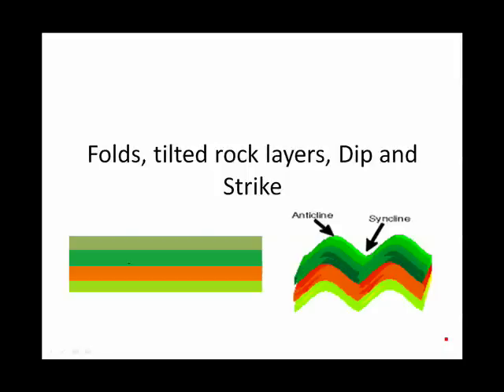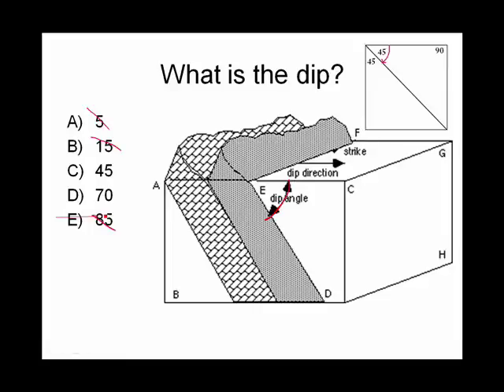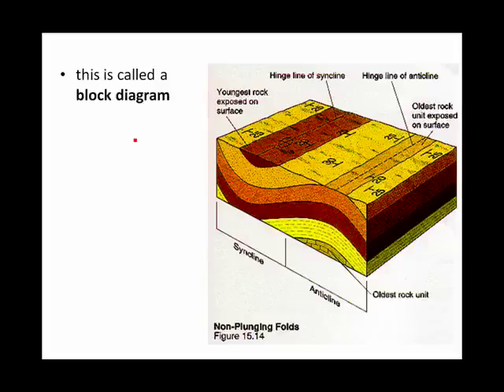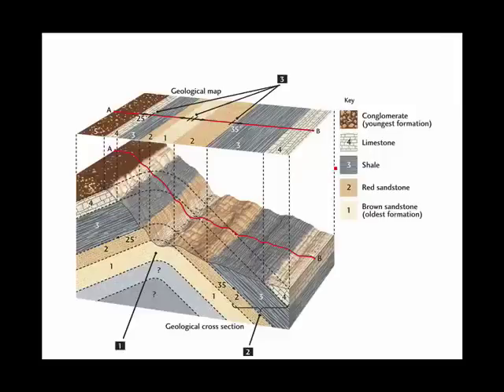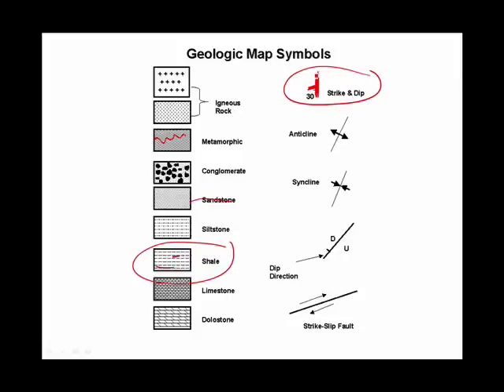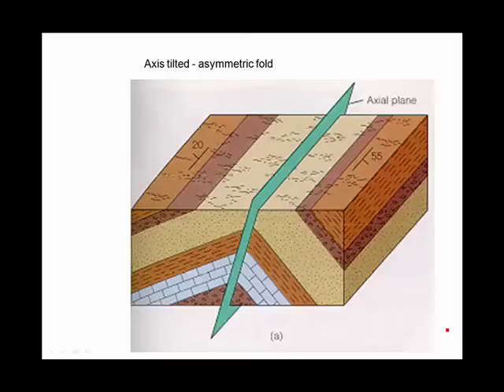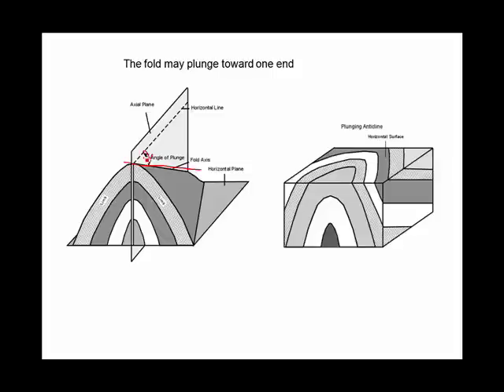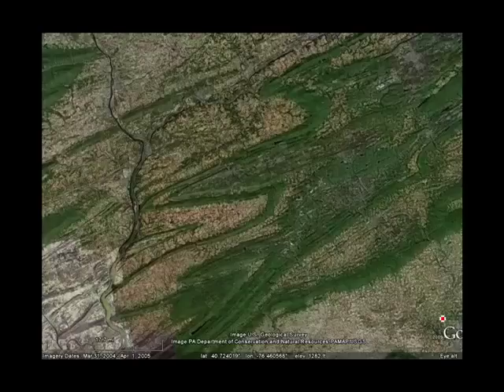Folds Dip Strike.mov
Describes folded rock layers and how to find dip and Strike of tilted rock layers